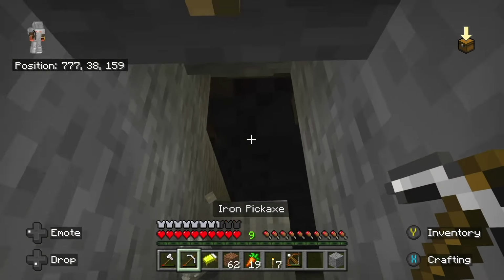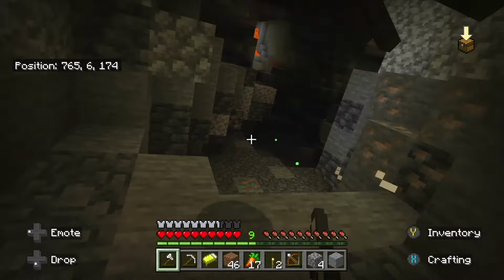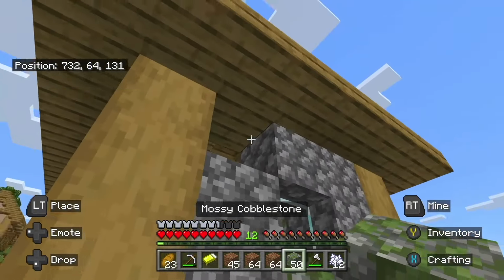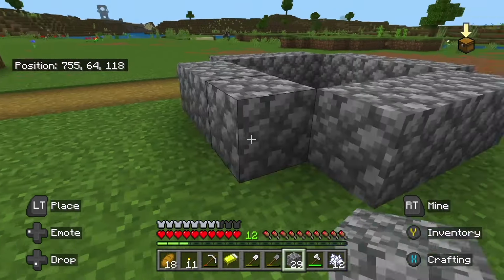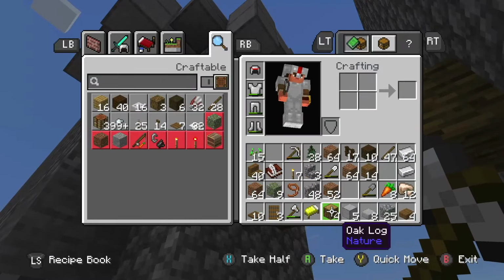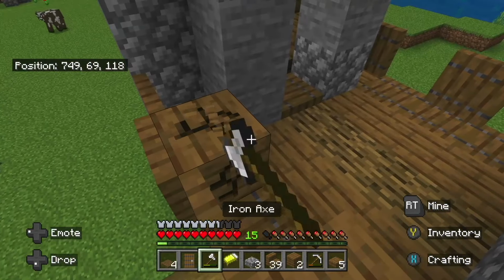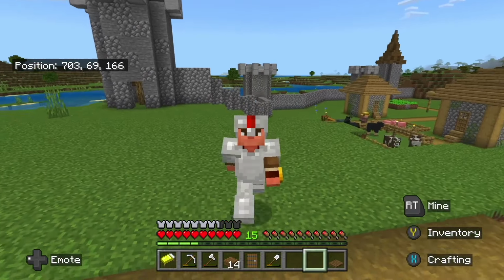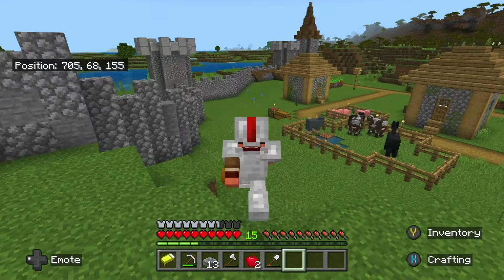CASTLE WALL! | TaleCraft Episode 7: Minecraft Storytelling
Minecraft is a limitless game with limitless stories to tell and lore to build. Let's make some together, join me on the journey and adventure awaits. Today we make a mighty wall to keep or friends safe and our enemies out, and even find a geode and some redstone to make some traps later.

Music: Exploration Team Theme, Wigglytuff's Guild, Wigglytuff's Guild Remix, Treasure Town, Crystal Crossing, Kecleon Market,  The Gatekeepers
Mystery Dungeon Explorers of Sky OST